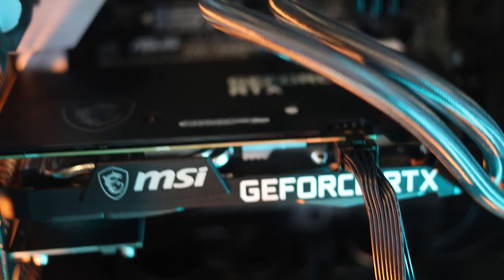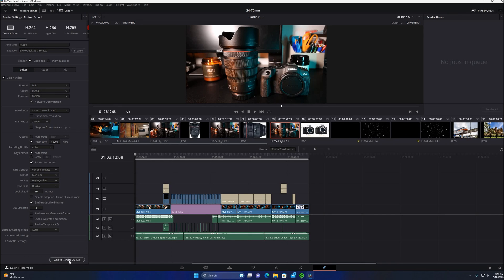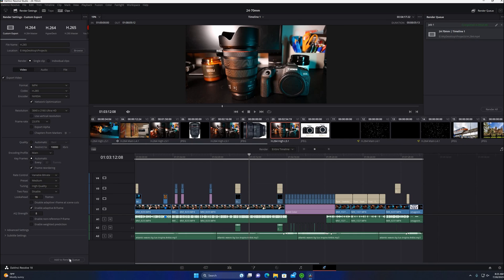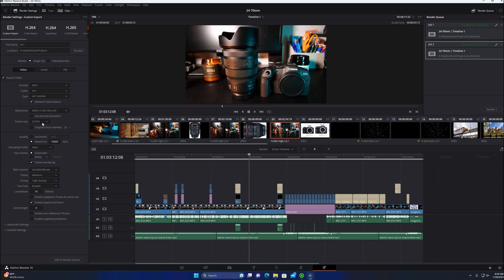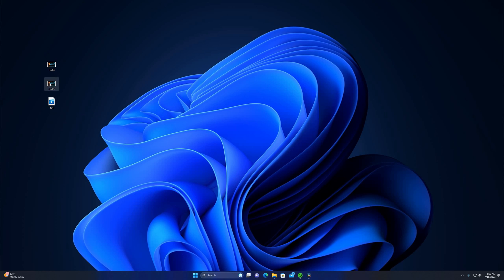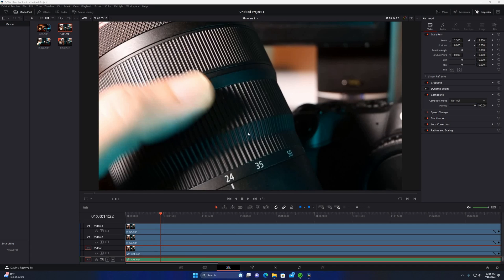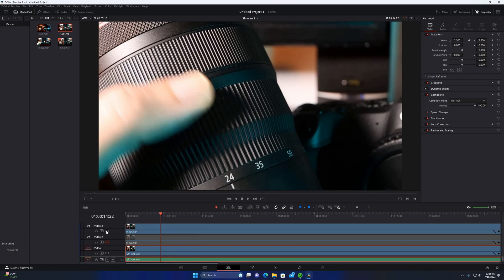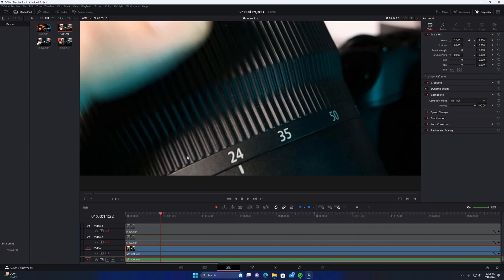GeForce RTX 4070 New Codec Review: Enhanced Video Encoding Unleashed!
I'm back with a new video, GeForce RTX 4070 New Codec Review: Enhanced Video Encoding Unleashed! I hope this video will be helpful for you.
Welcome to Magee Aerial Media Channel.
In this comprehensive review, we take a close look at the incredible video encoding capabilities of the GeForce RTX 4070, designed to elevate your video editing and streaming experience to new heights. The new codec brings a host of enhancements, promising faster encoding speeds, improved video quality, and reduced file sizes.

Join us as we put the RTX 4070 through its paces, testing its prowess in various video encoding scenarios.

- timestamps -
00:00 - Intro
00:39 - Codec Render
03:34 - File Sizes
04:29 -  CODEC Image Quality
06:34 - Recap of RTX 4070
07:34 - Outro